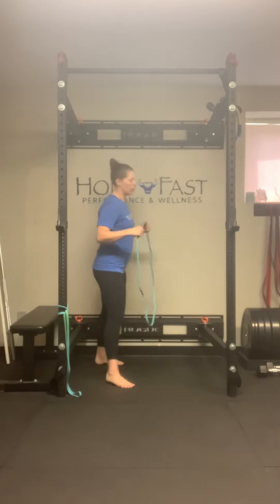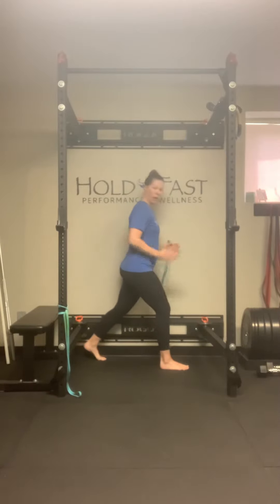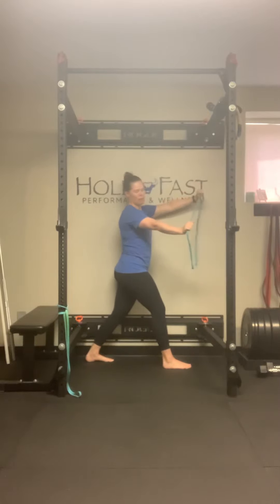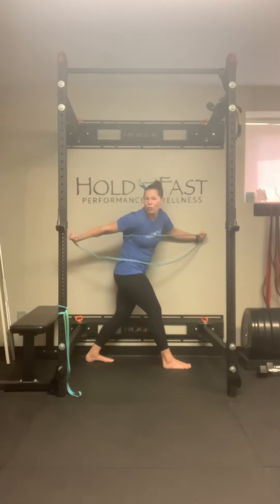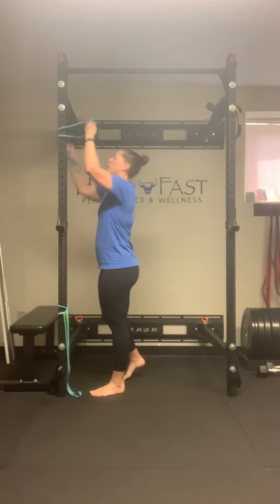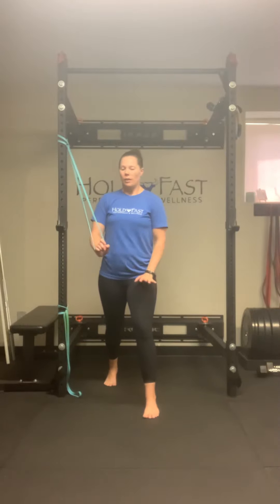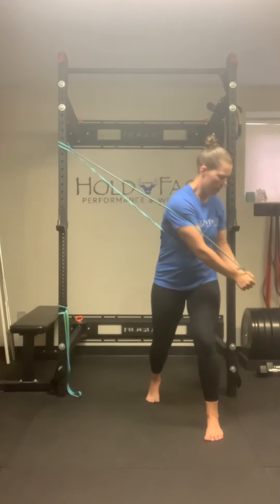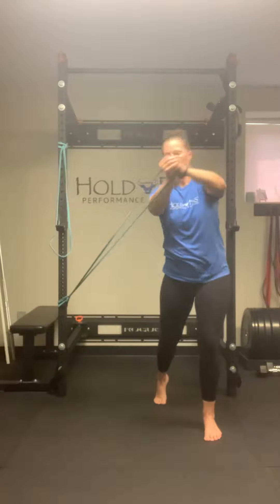Staggered Stance Open Books to Diagonal Crossbody Band Pulls - Long